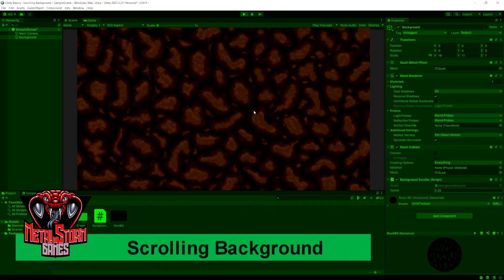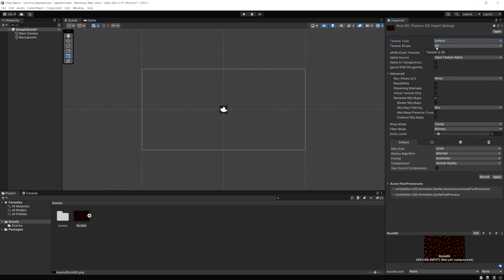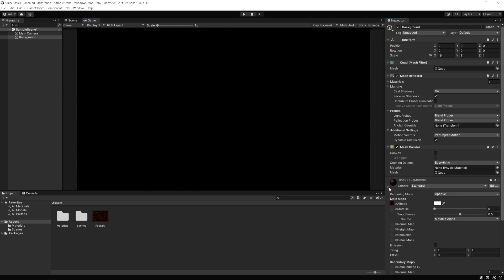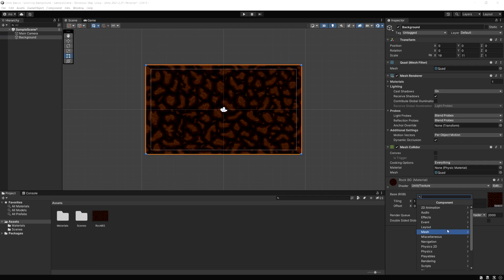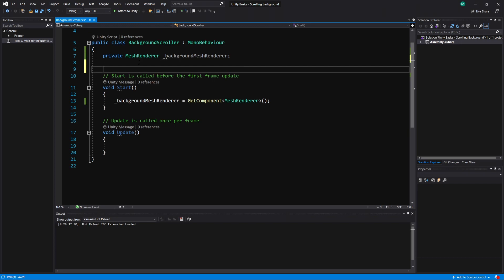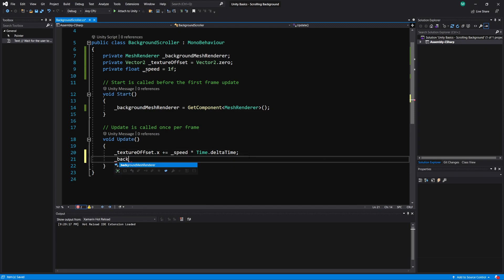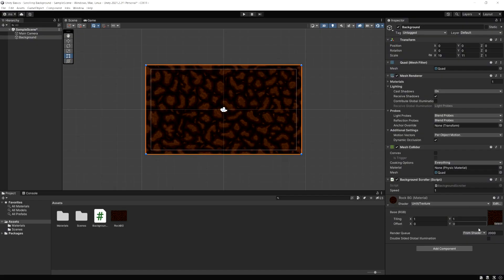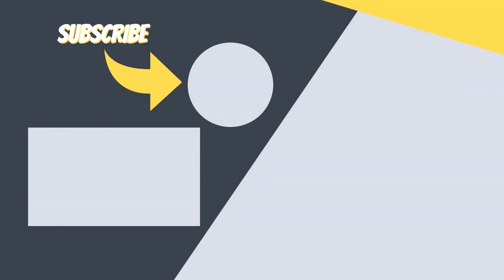Unity Basics - Scrolling Background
In this video I will show you how to make a very quick and simple scrolling background for your game. This project is in 2D but this will also work in 3D will very little changes needed.

This will give you a good foundation on a simple background scroller that you can then add any additional features to for the future.

The image used for the background in this project can be downloader from OpenGameArt.org at the following URL